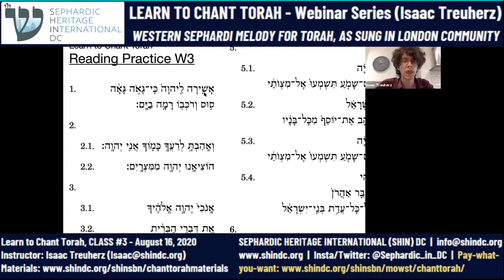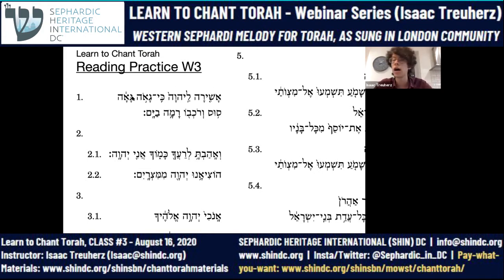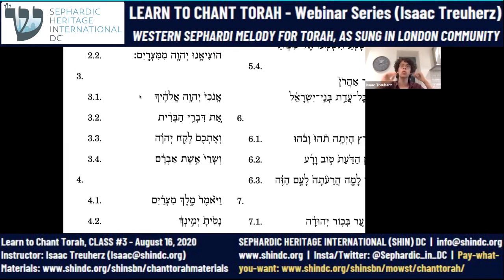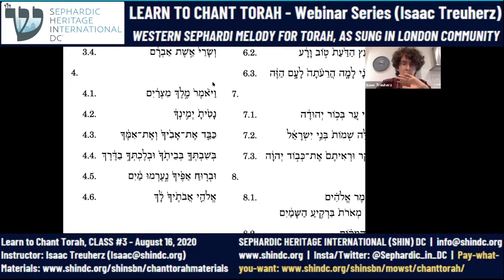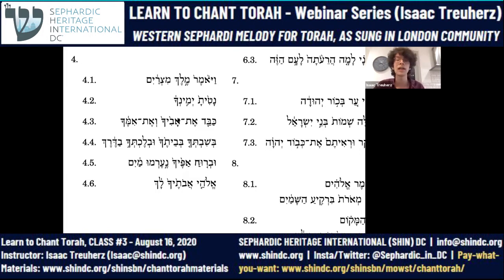Chant Torah Series w/ Isaac Treuherz 3/7 Music of the Western Sephardi Tradition (MOWST) Program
Chant Torah Series w/ Isaac Treuherz, Class #3 of 7, Music of the Western Sephardi Tradition (MOWST) Program.